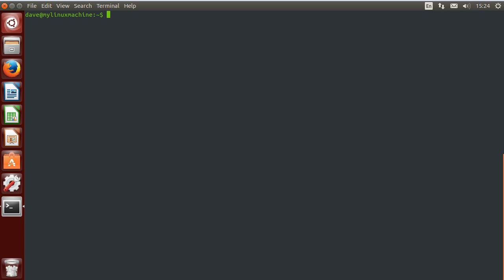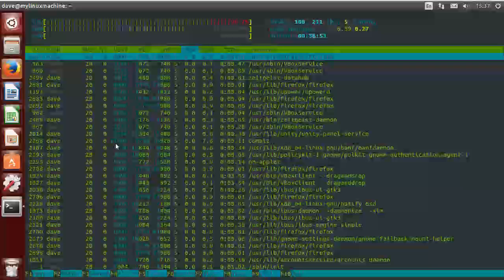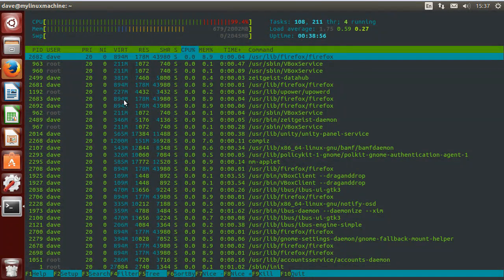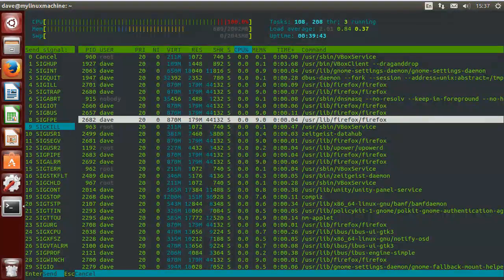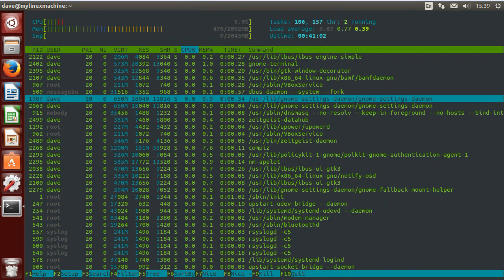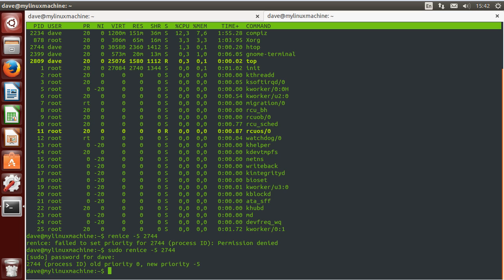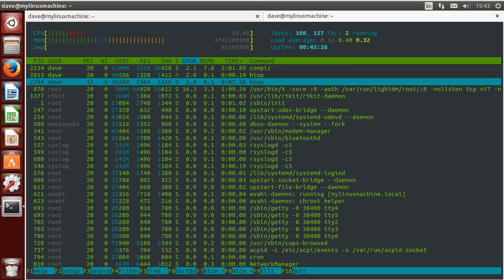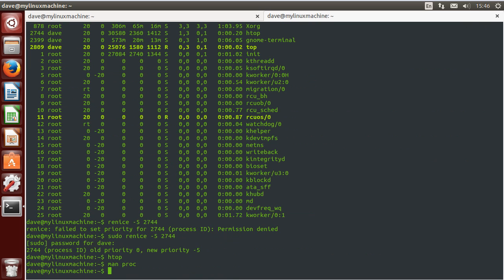Linux Sysadmin Basics -- 6.2 State, Niceness, and How to Monitor Processes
Want to know how to monitor processes on Linux? How to change priority for a Linux process? In this video, you'll learn how to control CPU scheduling priority for processes, change process state, and see a cool tool (htop) for in-depth process monitoring and management.